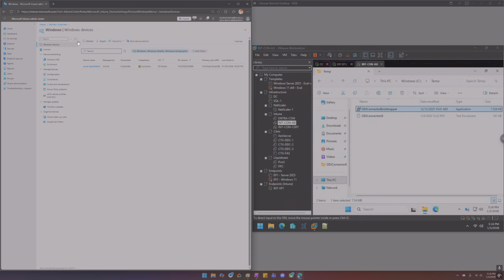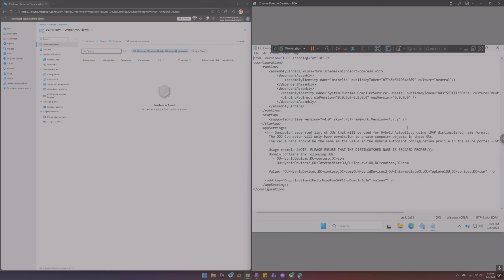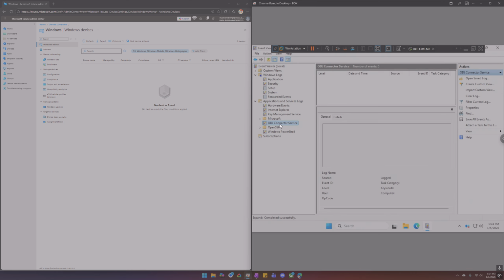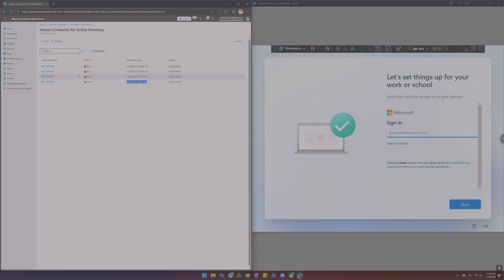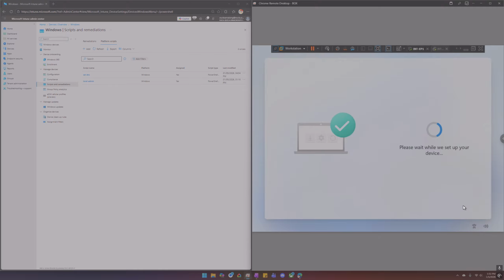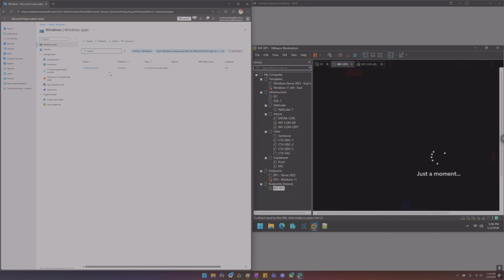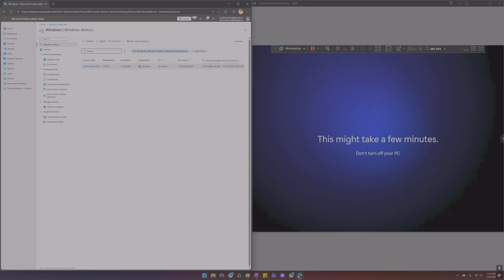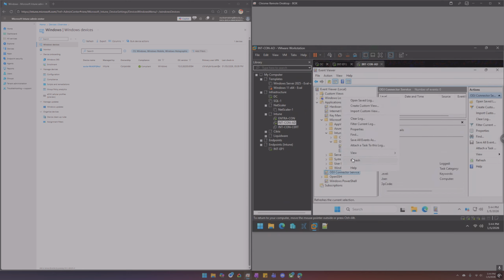Microsoft Intune - Intune Connector for Active Directory